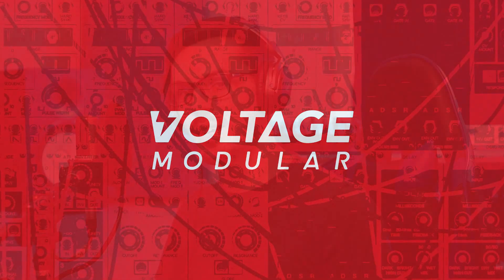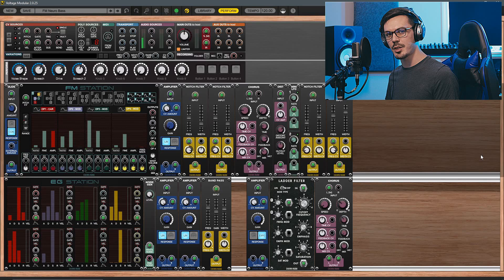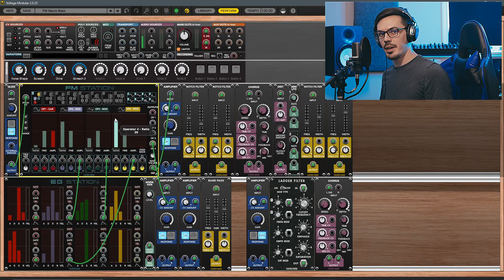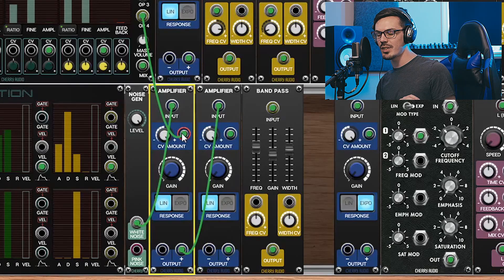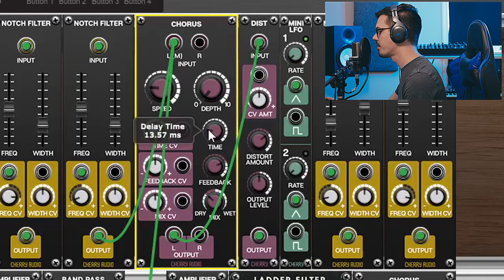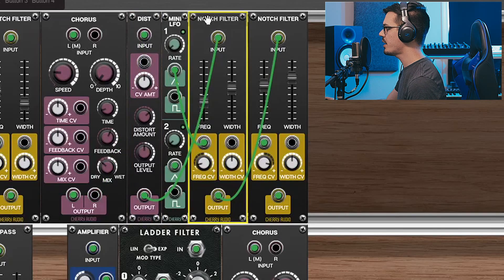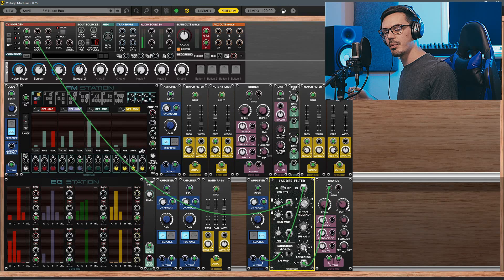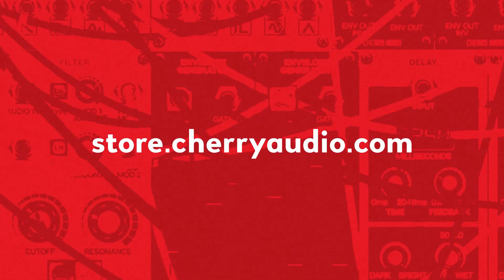Voltage Modular | FM Neuro Bass Tutorial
➥ FM Bundle Available Now

In this video, we'll be taking a look at designing modern neuro bass hits using the new FM Station module, which is one part of the brand new FM Bundle for Voltage Modular.

We'll also be covering some handy tips for modern sound design using the Chorus module, as well as creating some unique tuned noise with Amplitude Modulation!